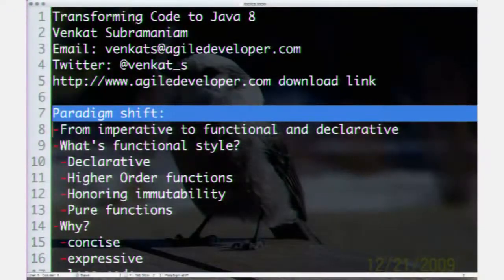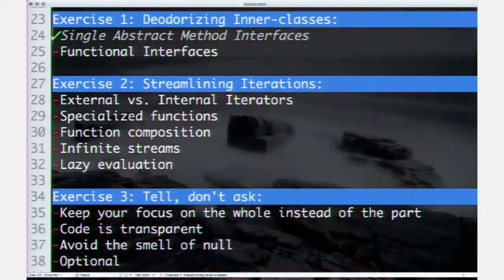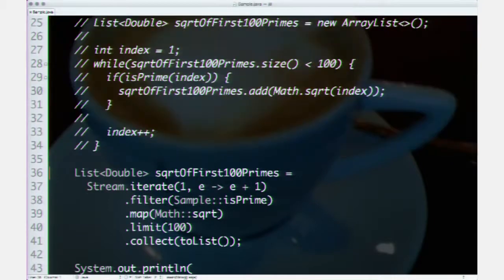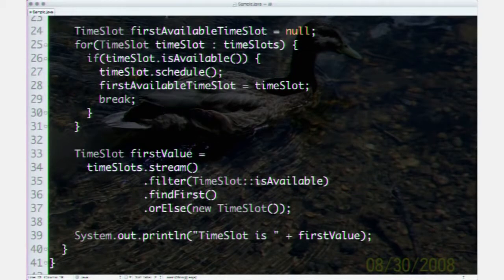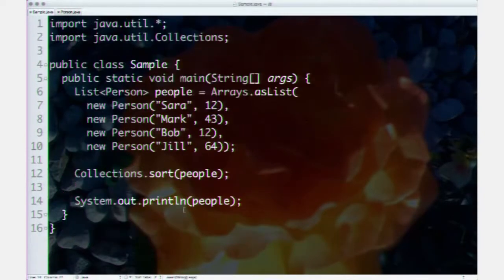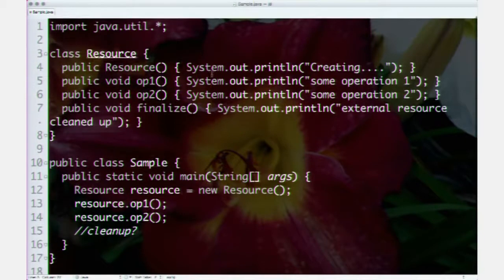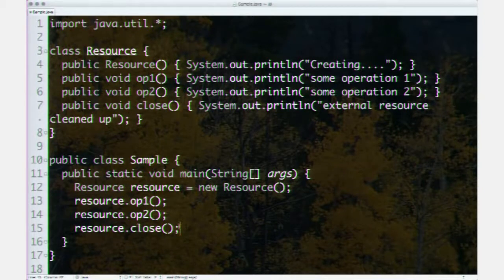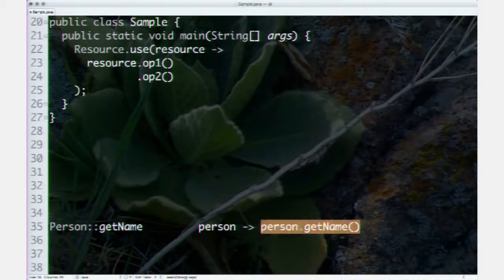Java code migration to Java 8 and best practices